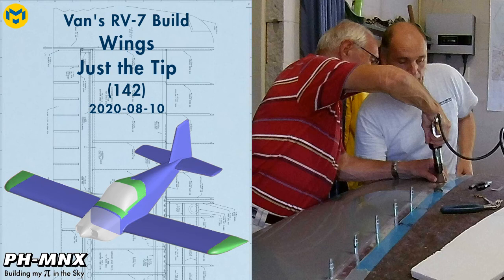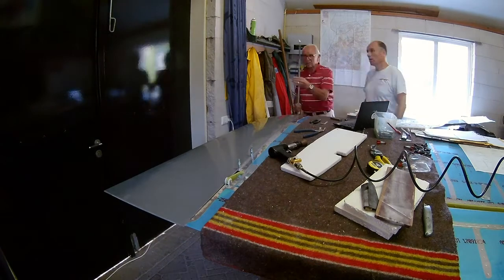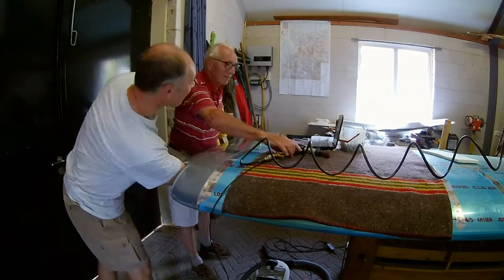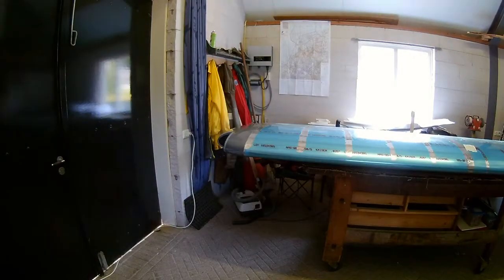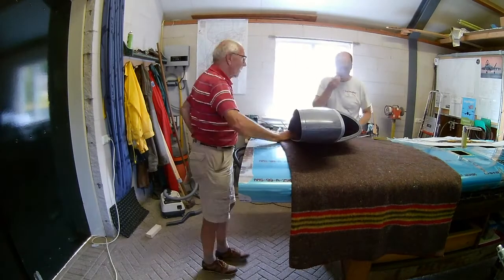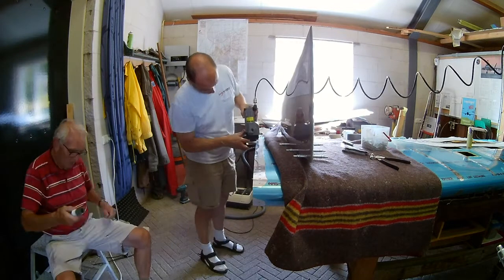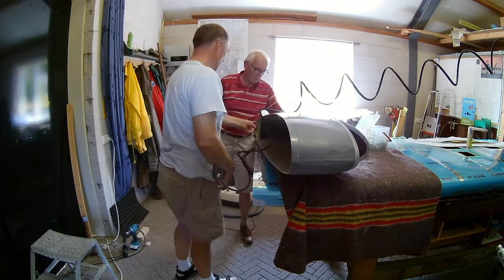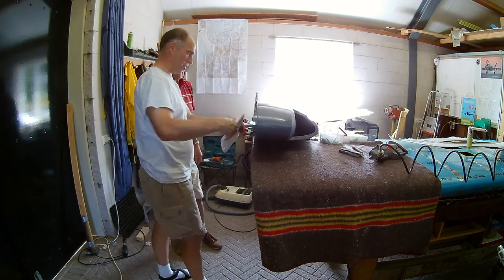Van's RV-7 Build Wings Just the Tip (142)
Van's Builder ID: 74668
NVAV member: 1084
NVAV Project: 375